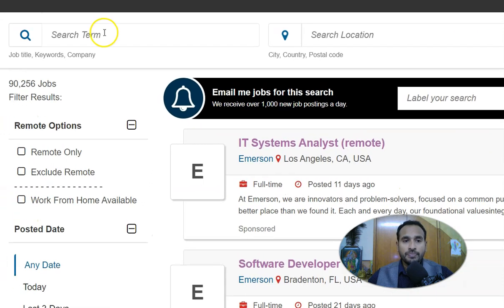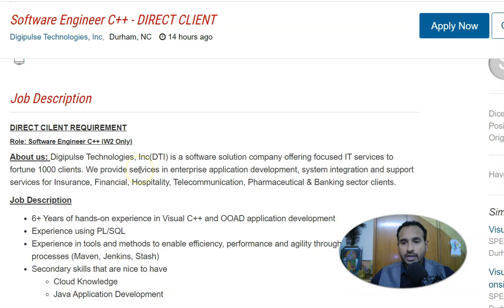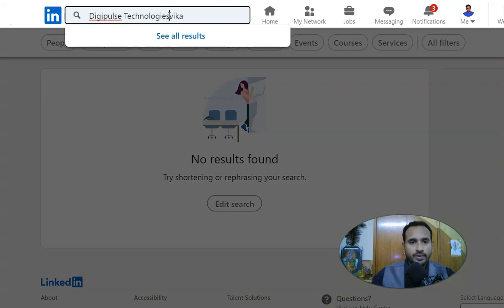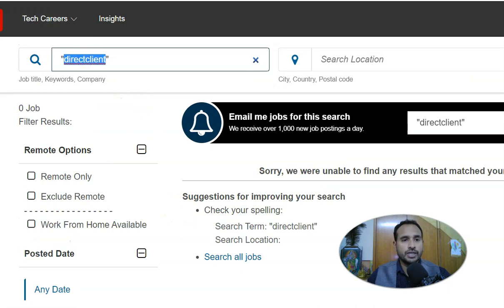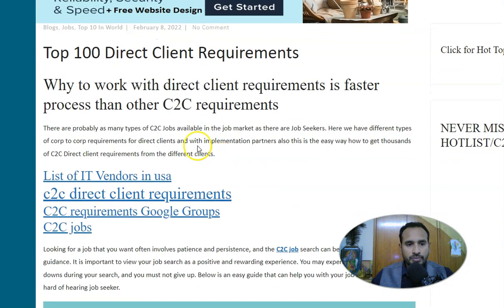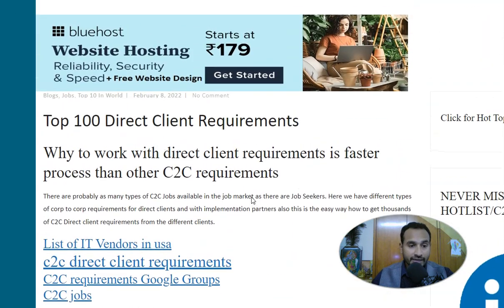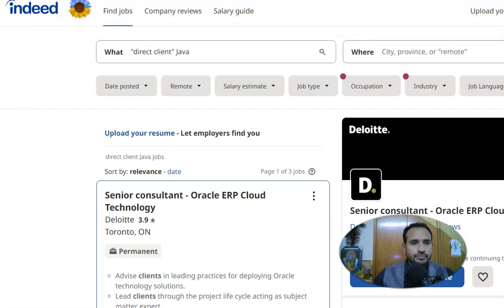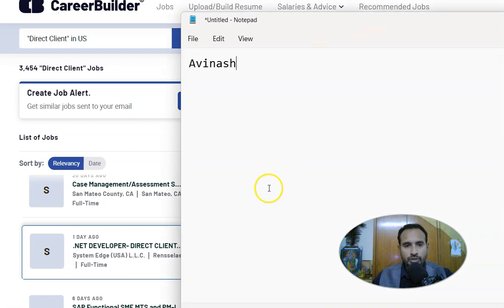How To Find Prime Vendors OR Preferred Vendors Details | Bench Sales | Business Development | BDM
US IT రిక్రూటింగ్ | Is It A Good Career? తెలుగు లో (In Telugu) | Bench Sales | Suman Pachigulla

Who Is Eligible? C2C, W2, 1099 | Tax Terms & Visas | US IT Recruiting | Suman Pachigulla | Very Easy

---LIKE_SHARE_SUBSCRIBE_COMMENT ---